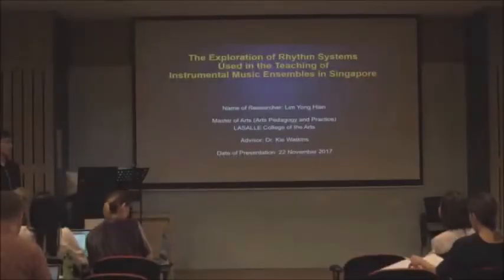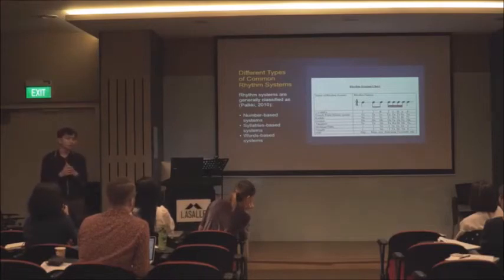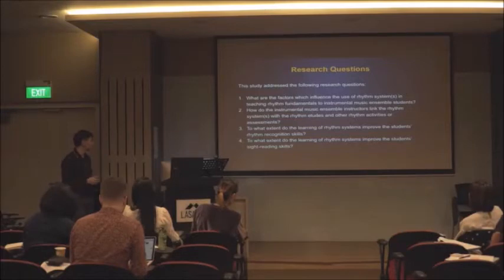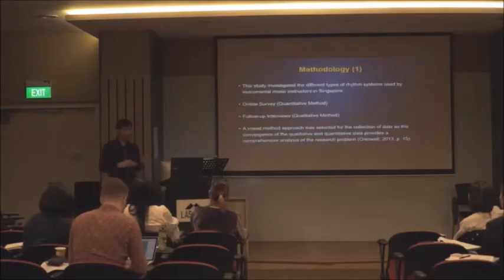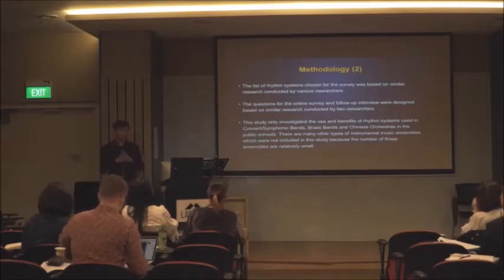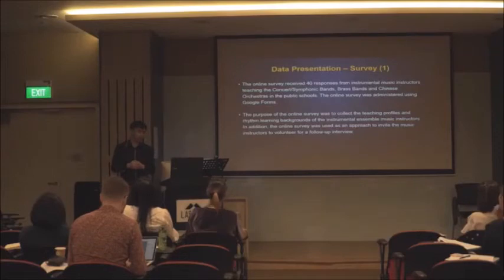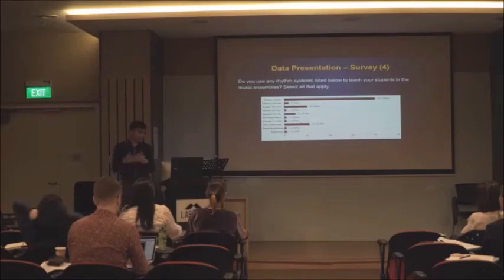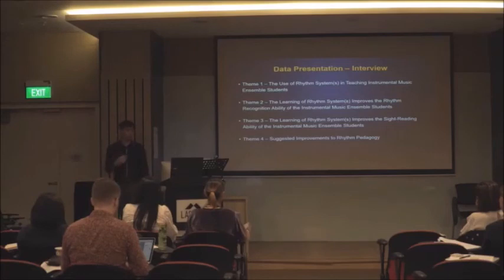The Exploration of Rhythm Systems Used in the Teaching of Instrumental Music Ensembles in Singapore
Master of Arts Thesis Presentation - The Exploration of Rhythm Systems Used in the Teaching of Instrumental Music Ensembles in Singapore

Seminar Presenter: Chris Lim

Venue: LASALLE College of the Arts, Singapore